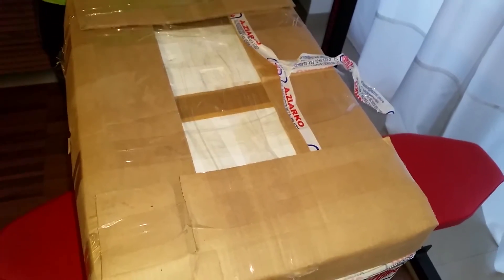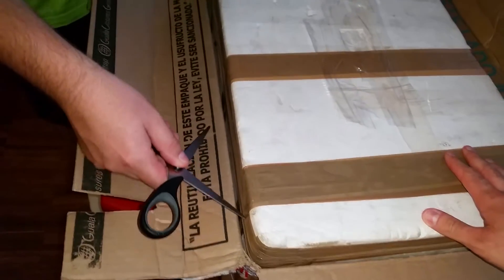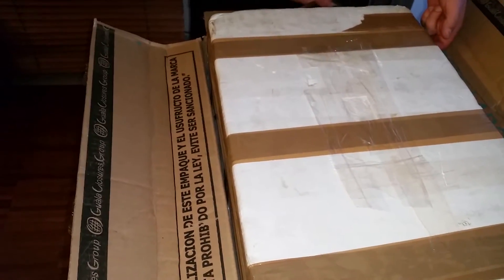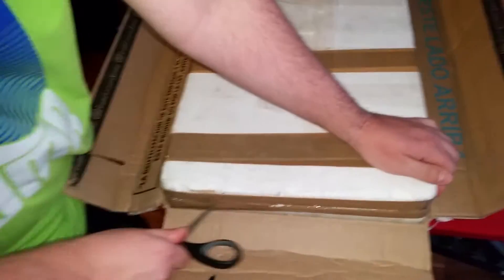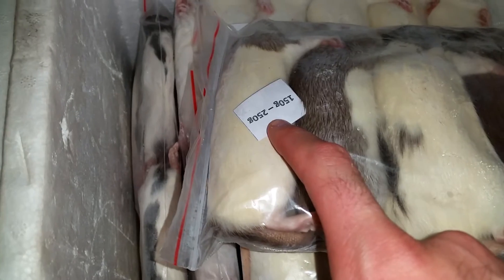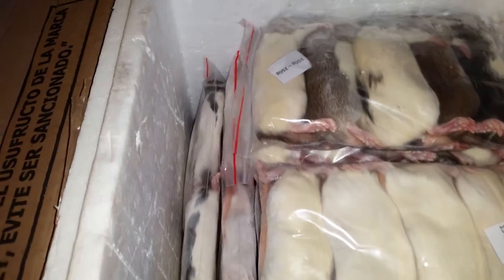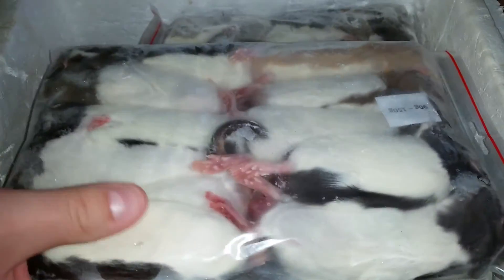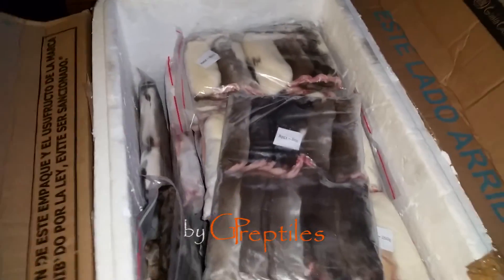Feed your snakes!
Here is a short video of one of our frozen rats shipment.

Feel free to rate & comment. Also check our profile for other snake videos.

Krótki filmik pokazujący jedną z dostaw zamrożonych szczurów.

Zapraszamy do oceniania i komentowania. Zapraszamy również do odwiedzenia naszego profilu, tam więcej filmików z wężami.